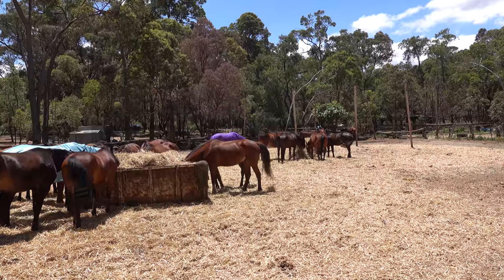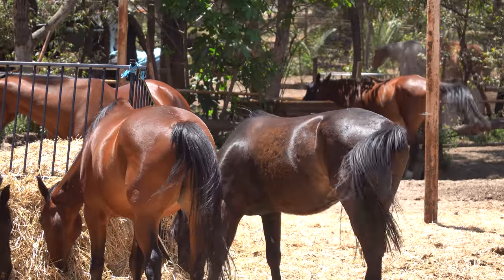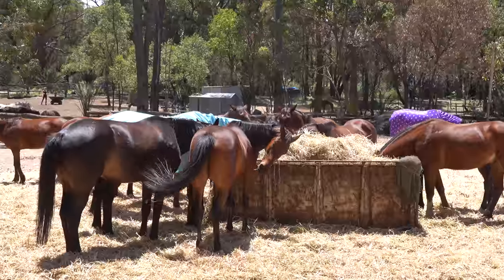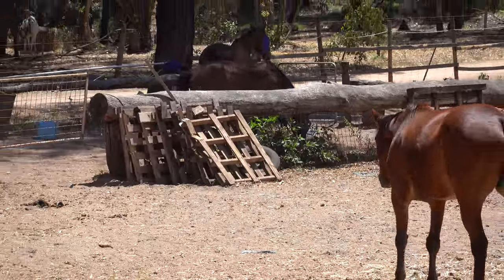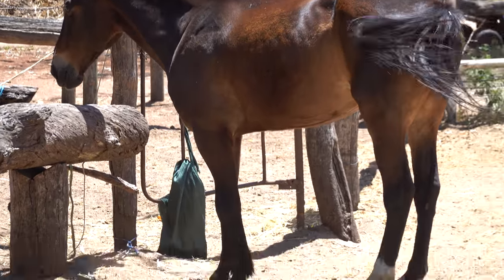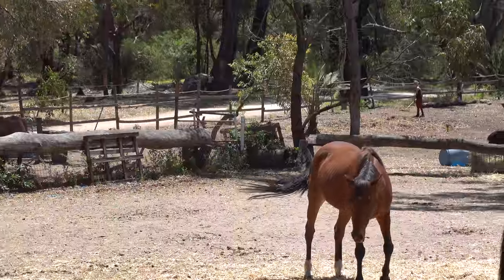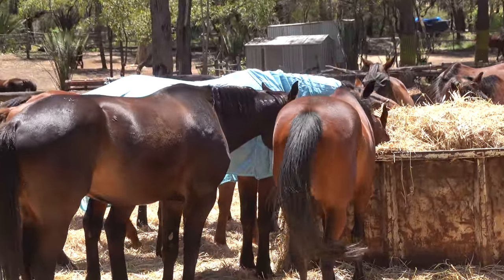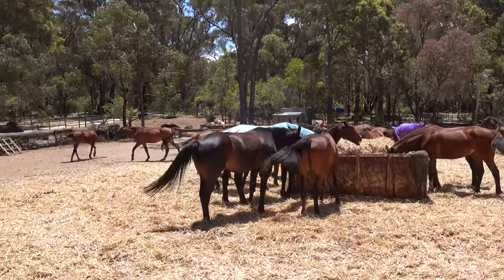horses wanneroo riding centre